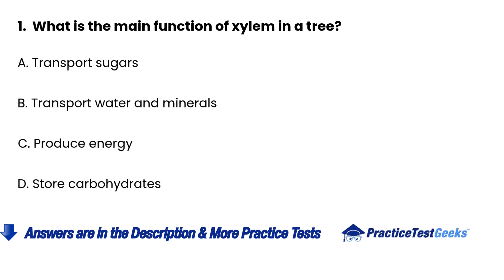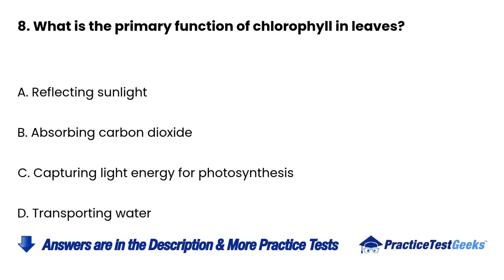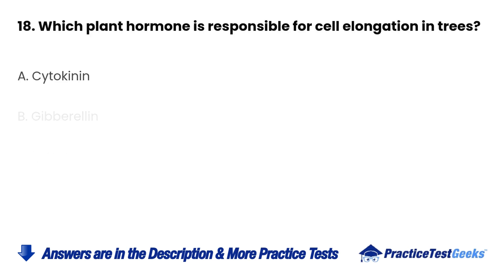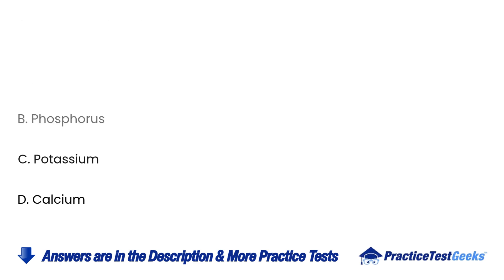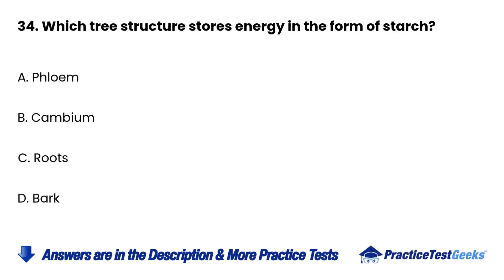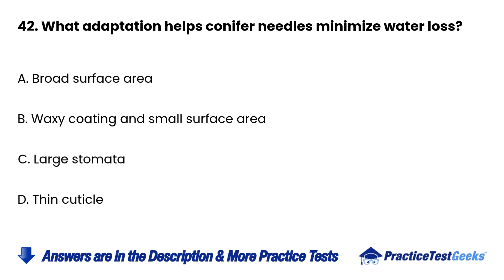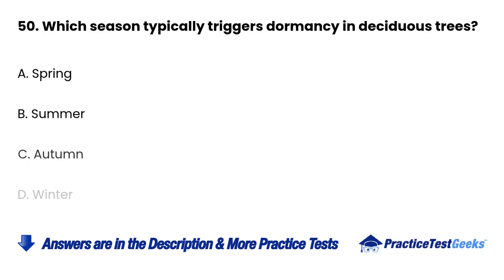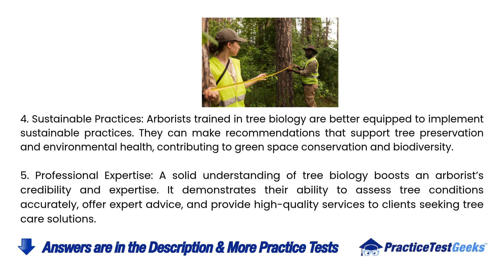Arborist Practice Test 2026 ISA Certified Arborist Tree Biology Certification Exam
Prepare for your ISA Certified Arborist exam with comprehensive practice questions and test preparation strategies for 2026.